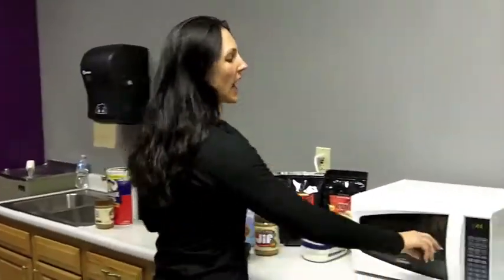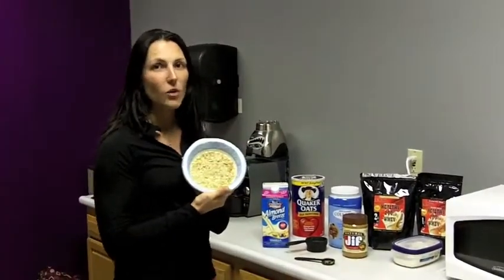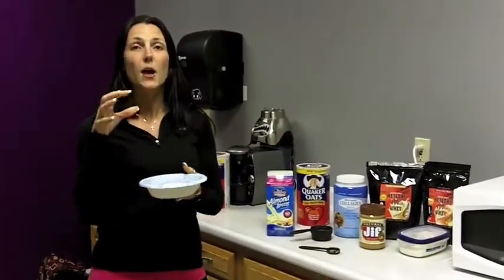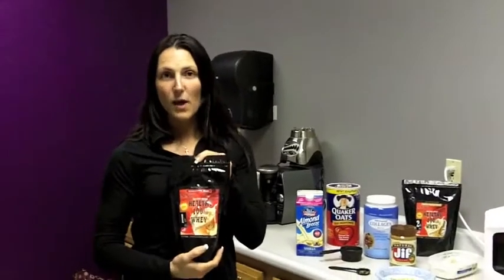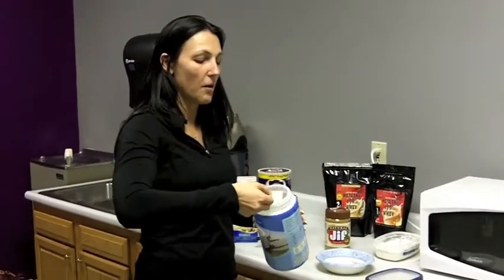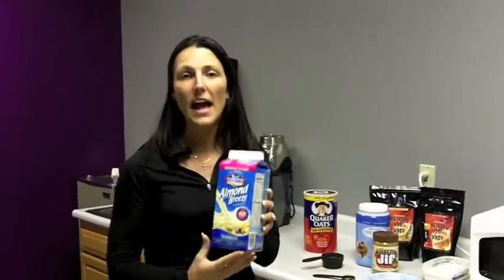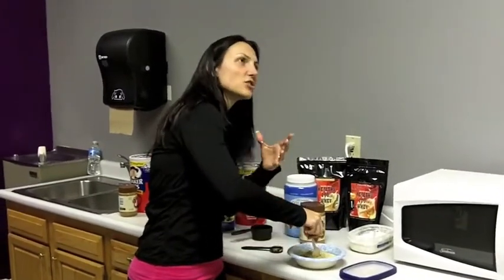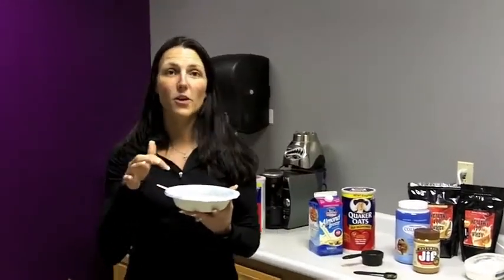3 Bears Porridge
-Not your traditional Oatmeal Breakfast